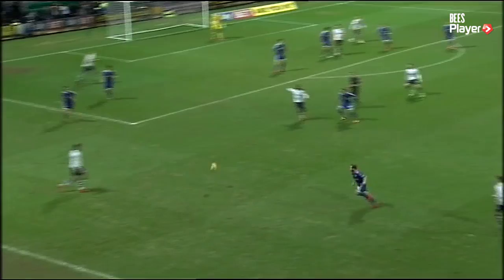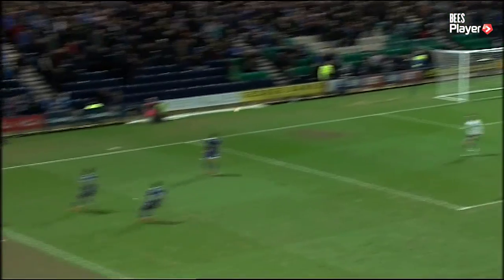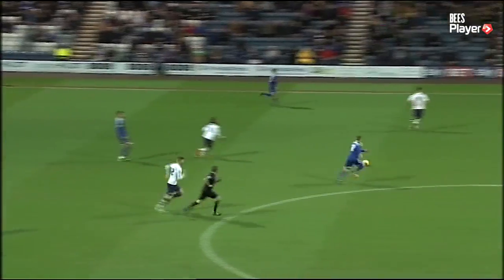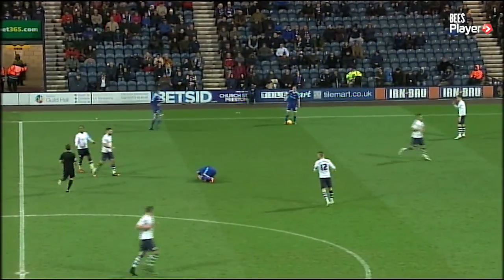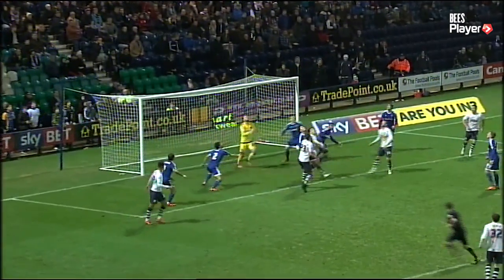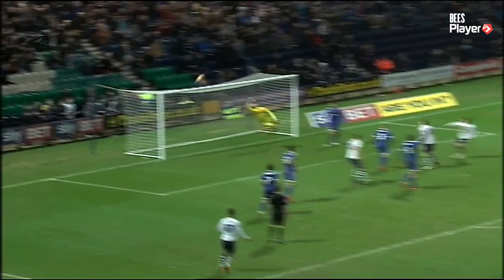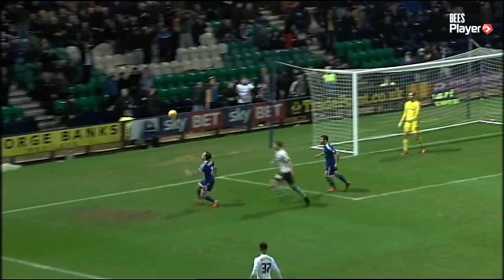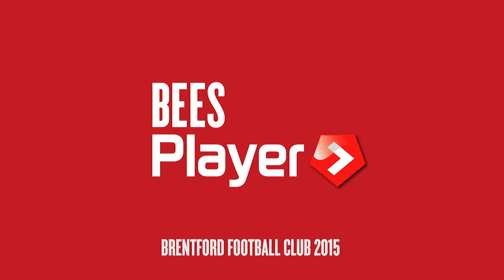David Button with a world class reaction save against Preston North End.